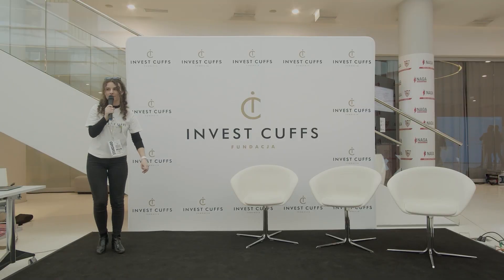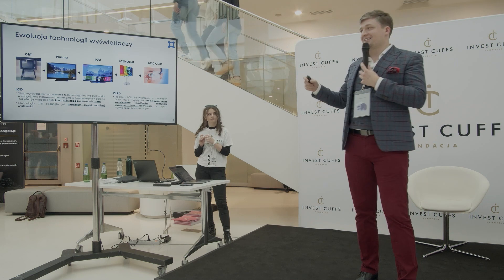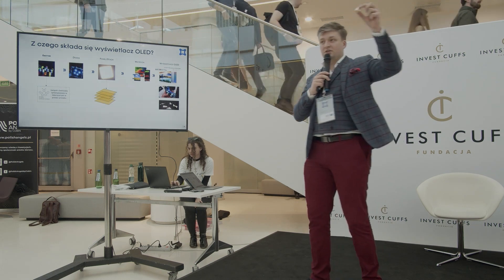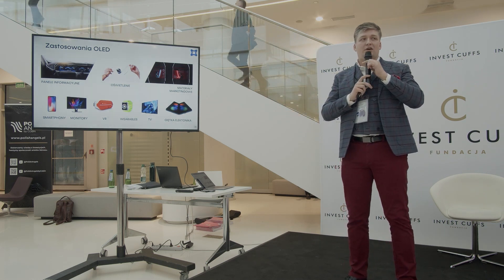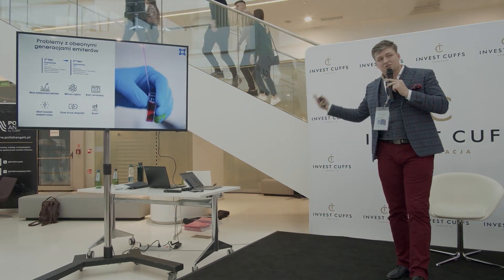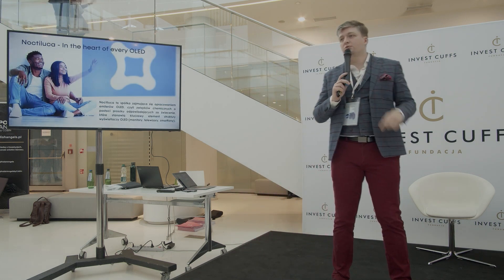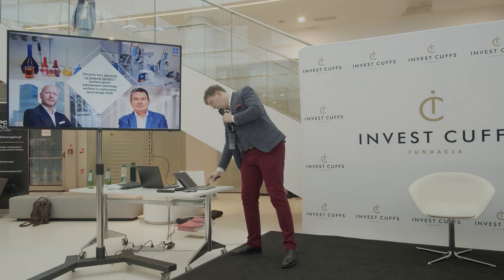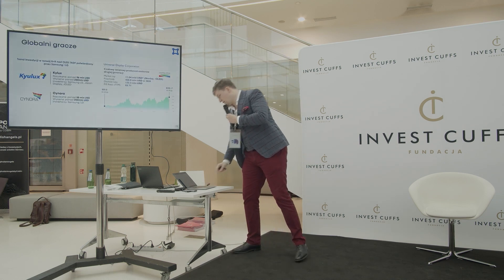Noctiluca | Prezentacja startupu podczas Invest Cuffs 2022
Noctiluca jest firmą technologiczną, która opracowuje nowej generacji materiały emisyjne OLED - związki chemiczne, które stanowią fundamentalną podstawę wyświetlaczy OLED.

👉 Mateusz Nowak, dyrektor rozwoju biznesu Noctiluca

Więcej szczegółów w nagraniu.

Prezentowane treści mają wyłącznie charakter informacyjny i prezentują opinie własne autorów. Treści te sporządzone zostały rzetelnie, z należytą starannością i nie stanowią podstawy do podejmowania decyzji inwestycyjnych, porady inwestycyjnej ani badań inwestycyjnych w rozumieniu art. 36 Rozporządzenia Delegowanego Komisji (UE) 2017/565 z dnia 25 kwietnia 2016 r. uzupełniającego dyrektywę Parlamentu Europejskiego i Rady 2014/65/UE w odniesieniu do wymogów organizacyjnych i warunków prowadzenia działalności przez firmy inwestycyjne oraz pojęć zdefiniowanych na potrzeby tej dyrektywy. Autor oraz podmiot rozpowszechniający nie ponoszą odpowiedzialności za wszelkie transakcje, szkody, poniesione wydatki oraz utracone korzyści powstałe w związku z decyzjami inwestycyjnymi podejmowanymi w oparciu te treści.

Informujemy, że inwestowanie na rynkach finansowych może wiązać się z istotnym poziomem ryzyka i wystąpienia znacznych strat zainwestowanych środków finansowych. Ze szczególną rozwagą należy traktować instrumenty finansowe oparte na depozycie zabezpieczającym.

Należy mieć również na uwadze, że historyczne wyniki nie stanowią gwarancji, że przyszłe rezultaty będą podobne.